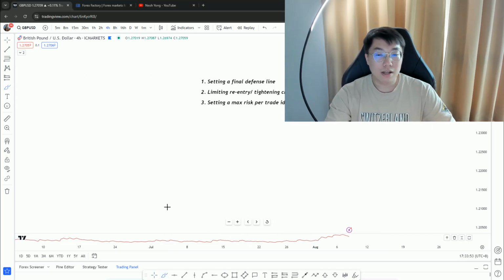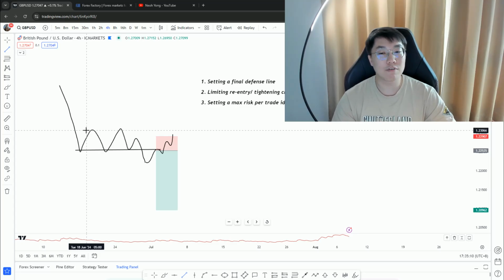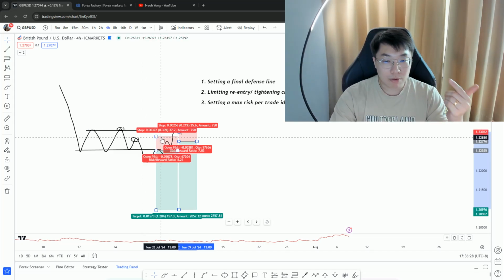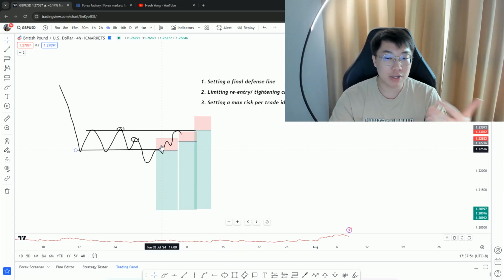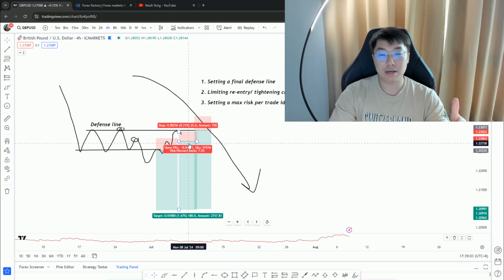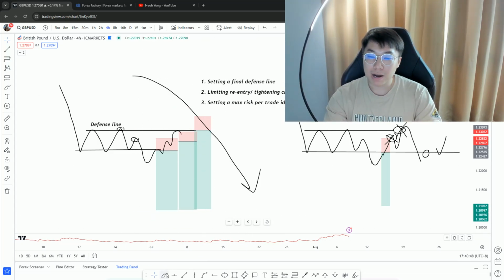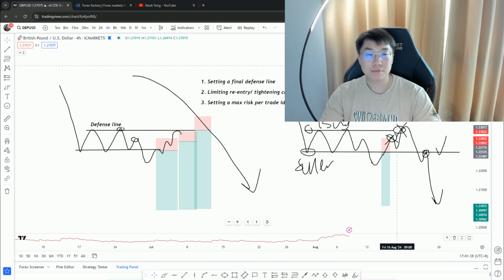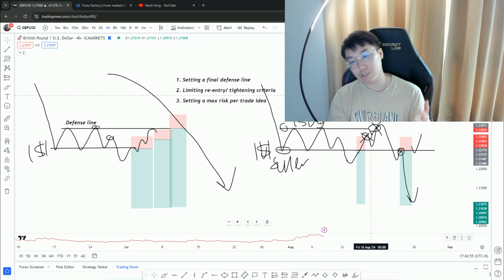3 simple criteria ensure your don't over-risk on one trade idea, eliminate over-trading behaviour.